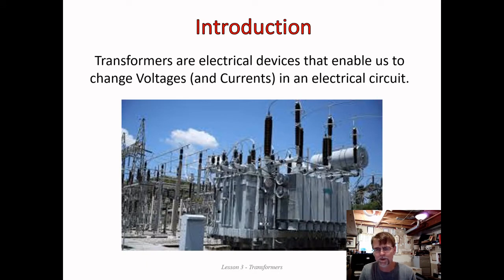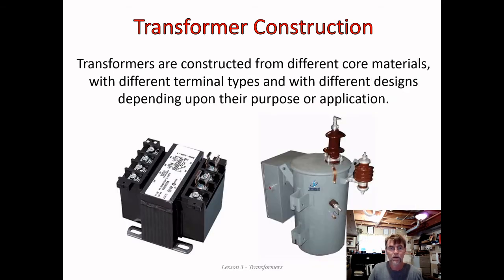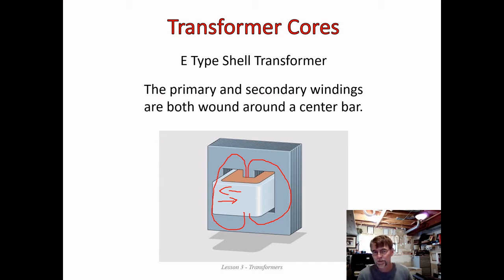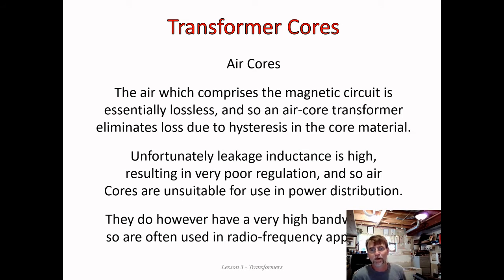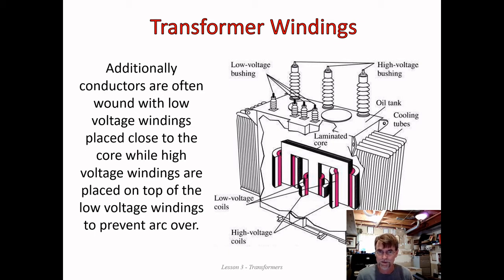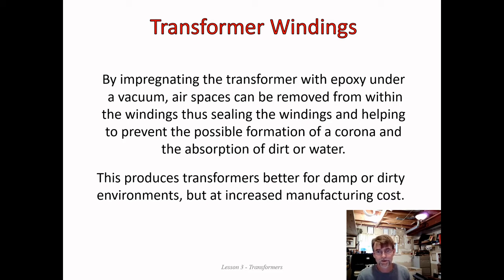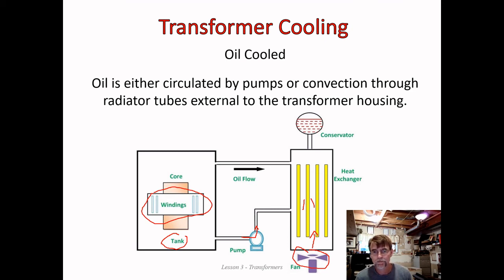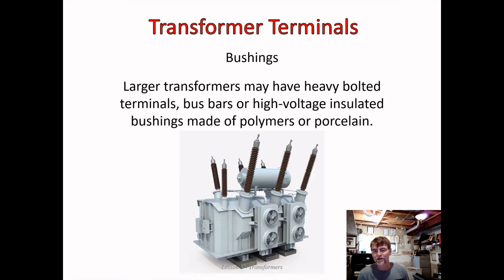Lesson 3 - Transformers - part 1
How a transformer works and is constructed